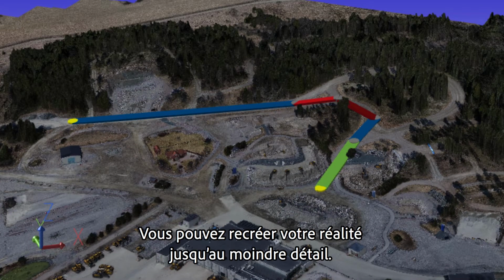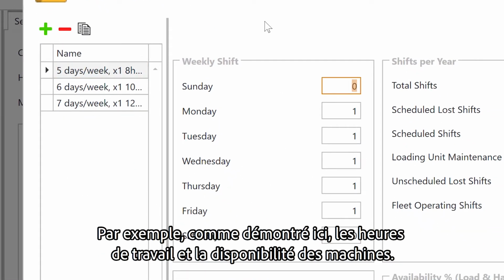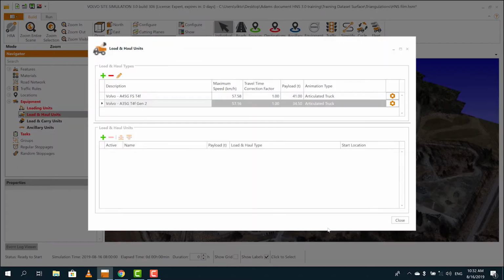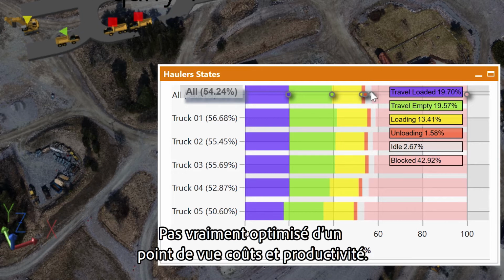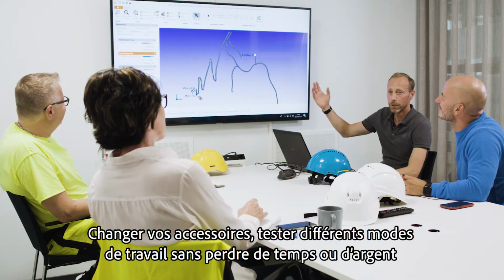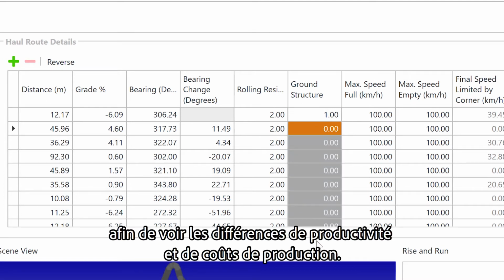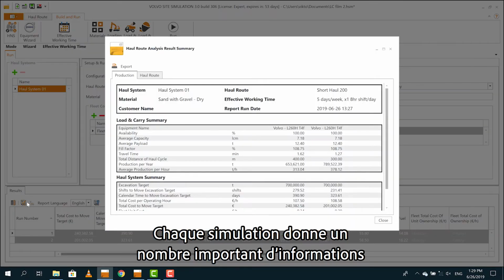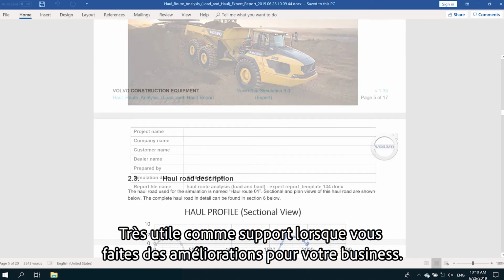Volvo CE Site Simulation Tool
En savoir plus sur l'outil Site Sim de Volvo, un logiciel qui calcule la configuration idéale sur votre chantier et les itinéraires que les opérateurs doivent emprunter.